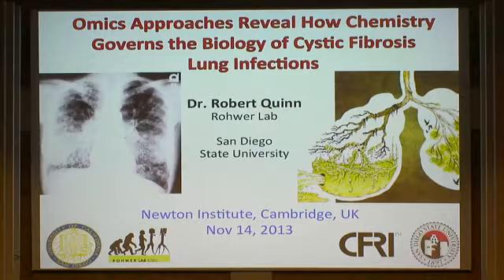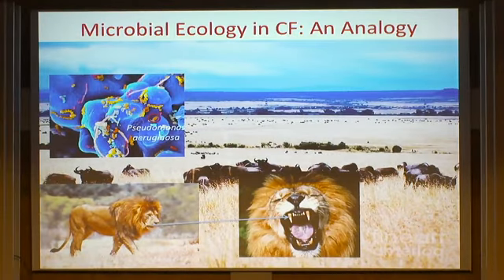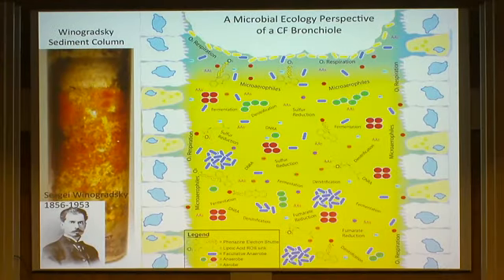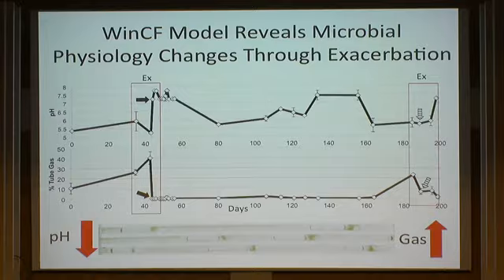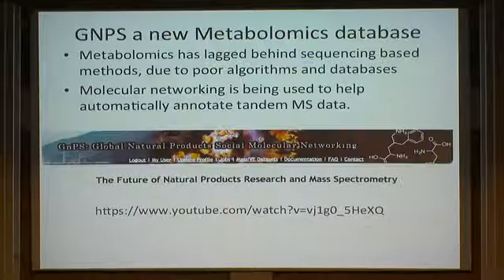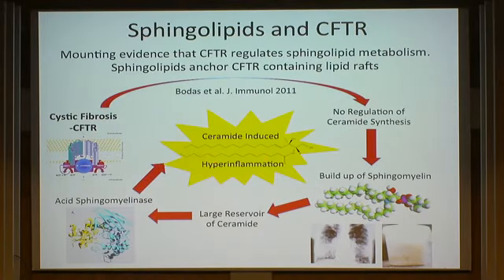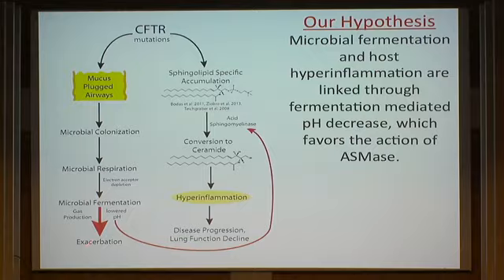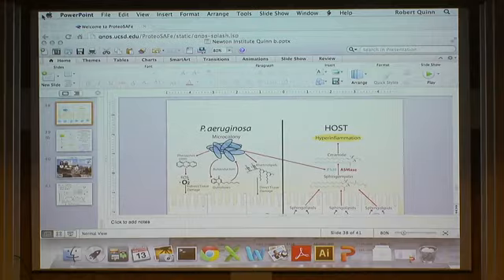Robert Quinn | Omics approaches reveal how chemistry governs the biology of cystic fibrosis lung...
Title: Omics approaches reveal how chemistry governs the biology of cystic fibrosis lung infections
Speaker: Robert Quinn (San Diego State University)
Date: 13th Nov 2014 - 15:00 to 16:00